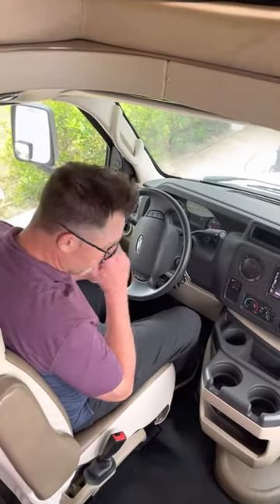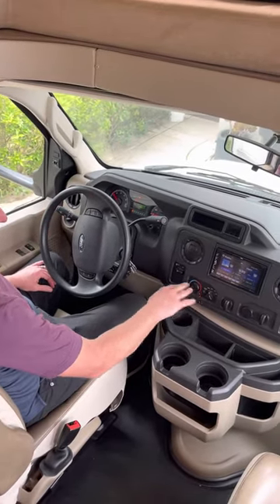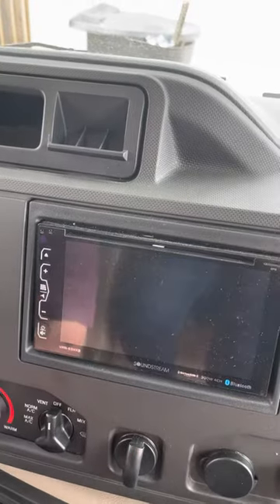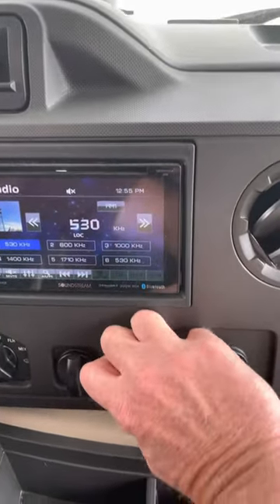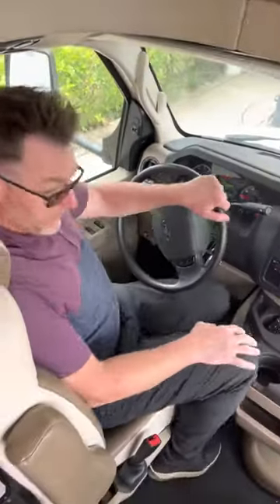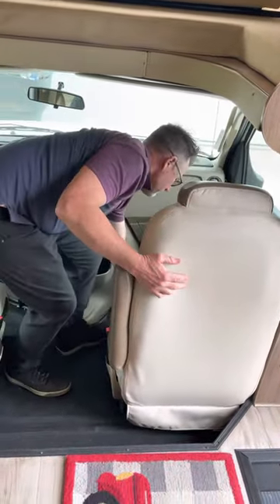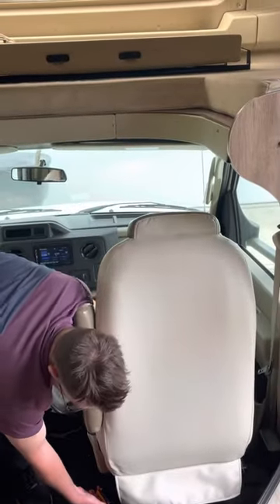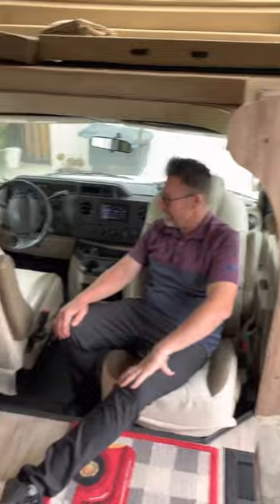Cab/Rear Camera/Swivel Chairs